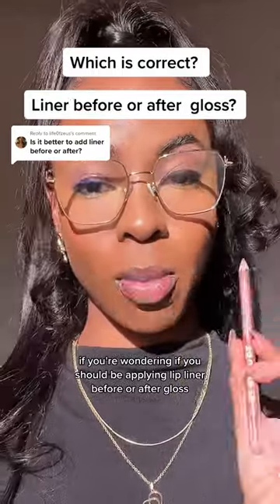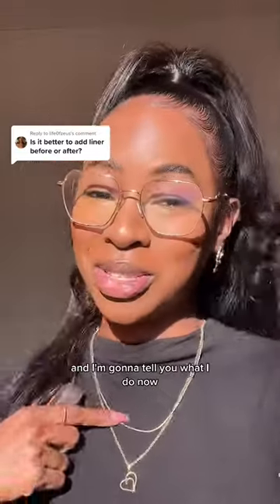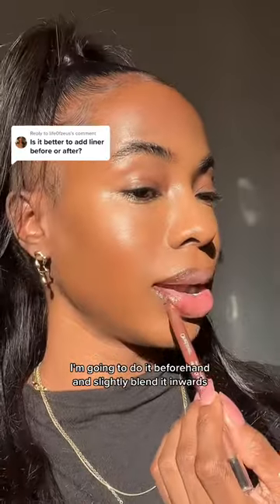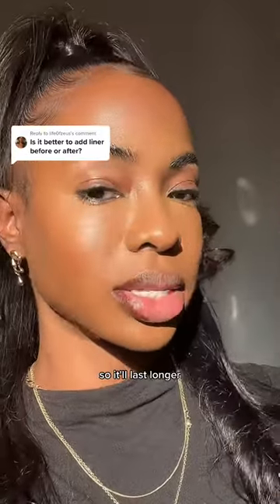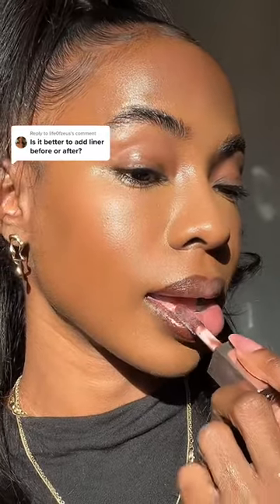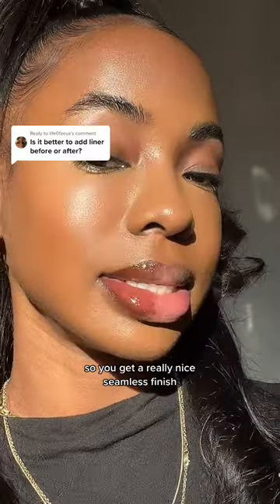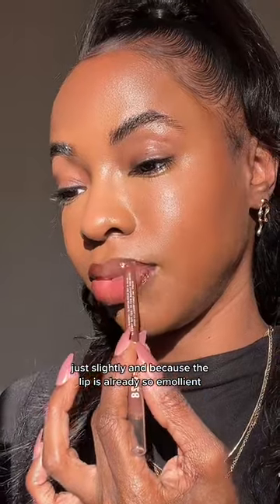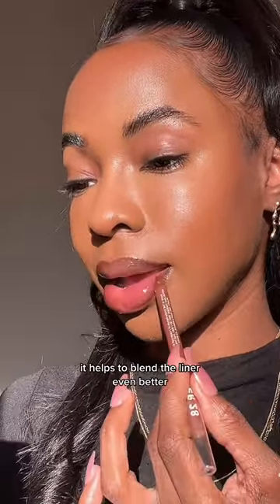LIP LINER - BEFORE OR AFTER GLOSS?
Lipliner + gloss 🤌🏾🍫 Are you going with BEFORE or AFTER?